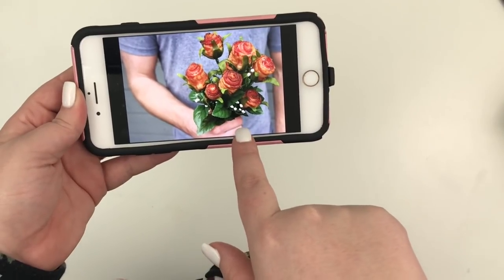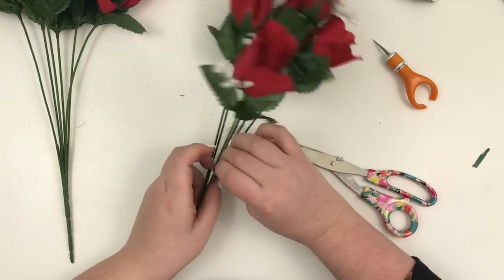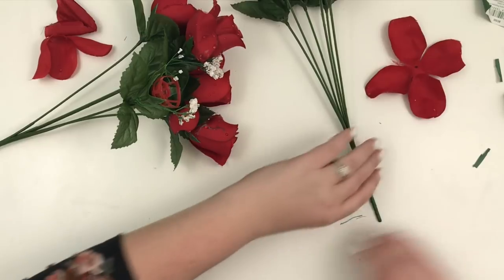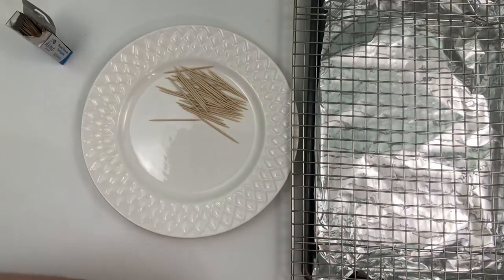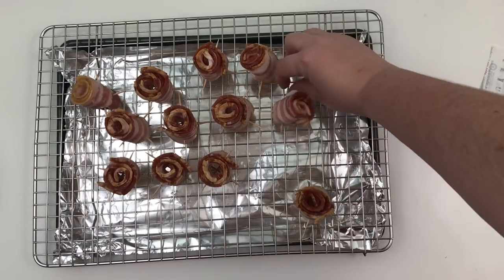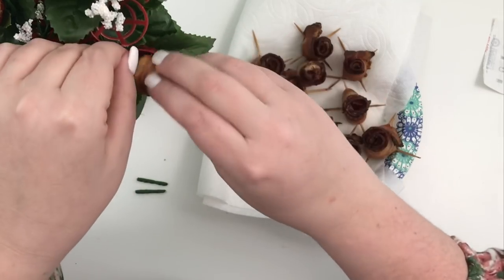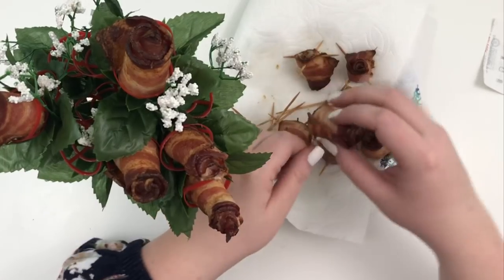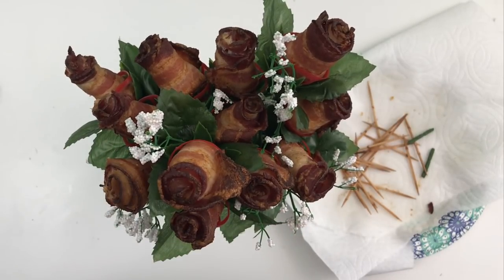DIY Bacon Roses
For our fourth anniversary, I made matthew BACON ROSES! ANd He loved it! Follow this simple DIY to make the man in your life a bouquet they will love!

→  Happy Mail
Heather Kell
Hurst, TX
76053